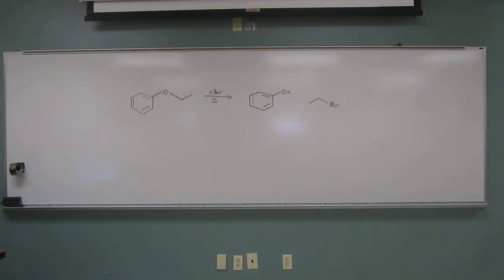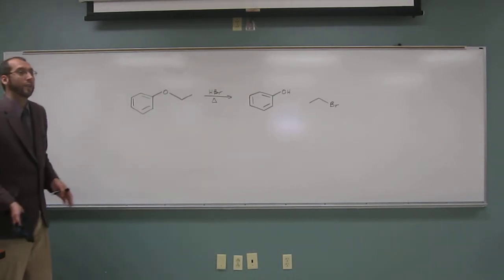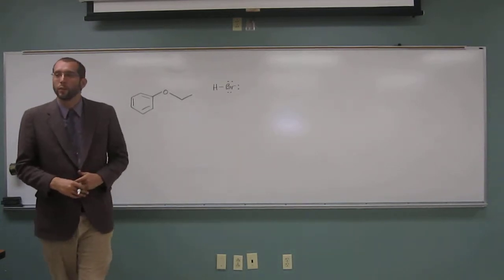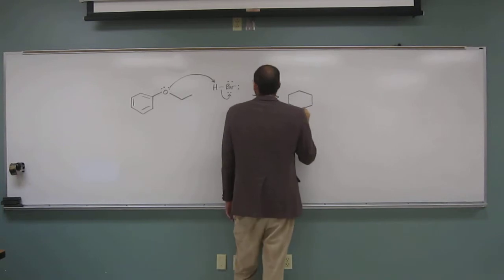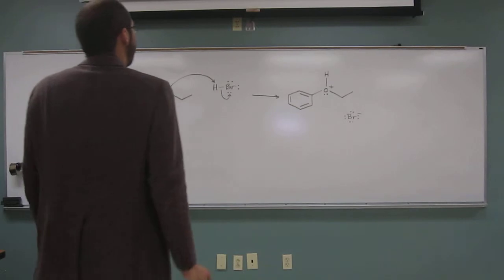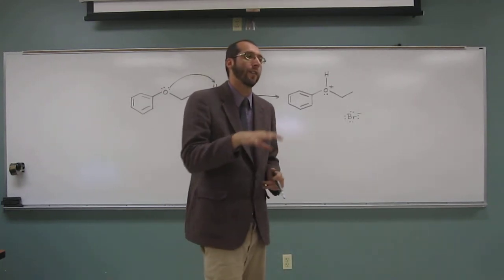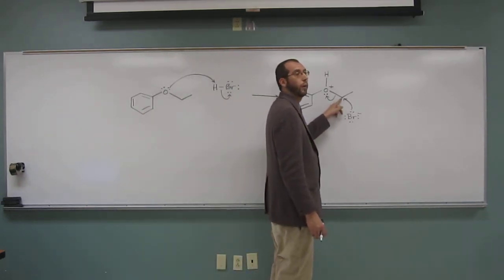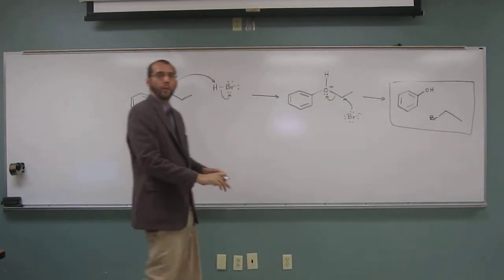Acidic Cleavage of Ether Mechanisms 007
Draw a mechanism for the reaction between ethyl phenyl ether and hydrobromic acid.